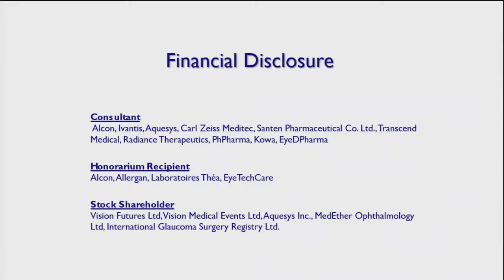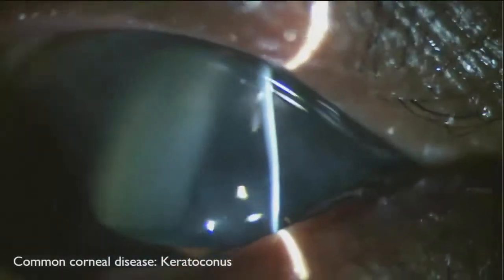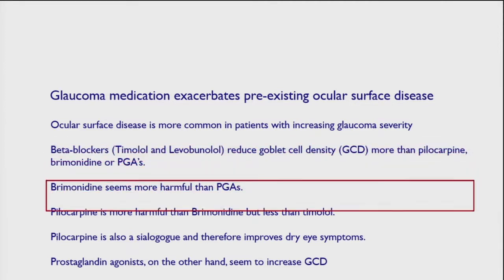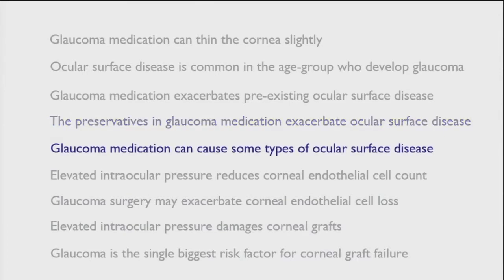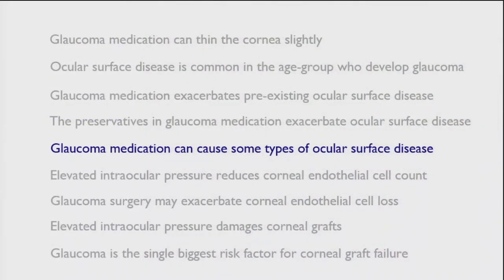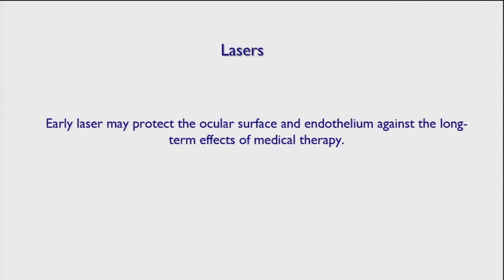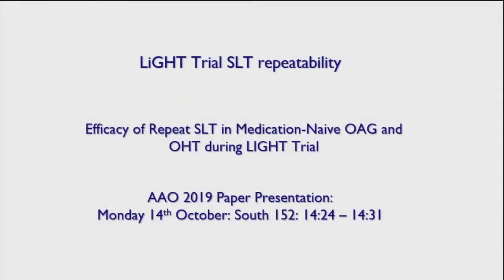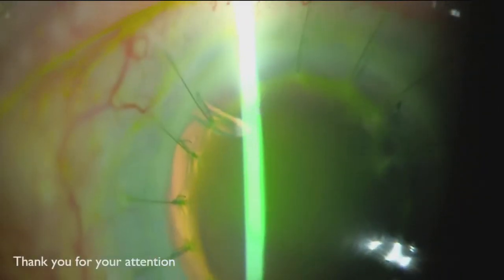GLA07 05 Section V Lombard Street Winding Your Way Through Glaucoma and Anterior Segment Disease F